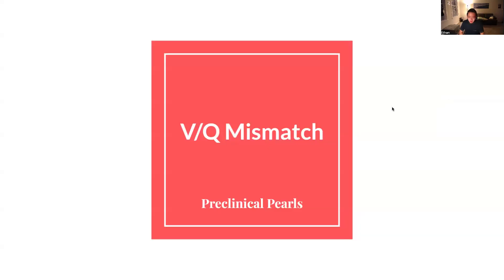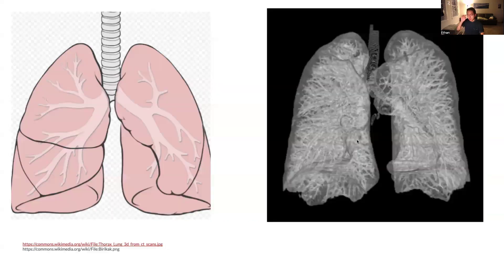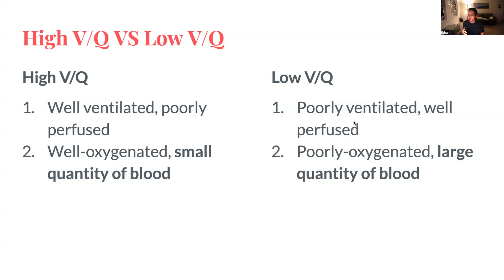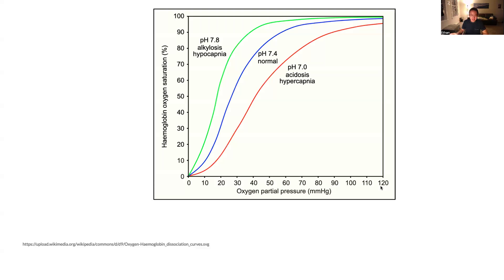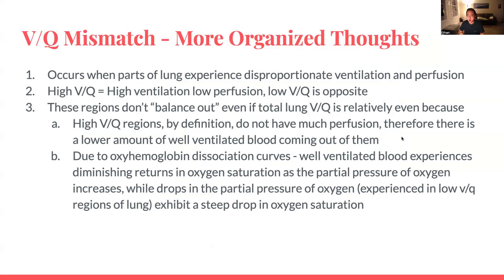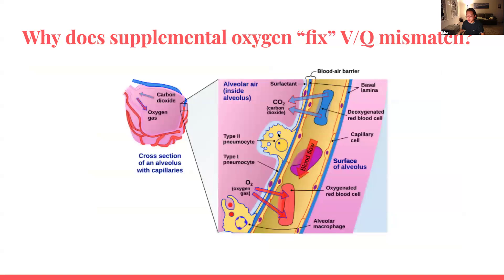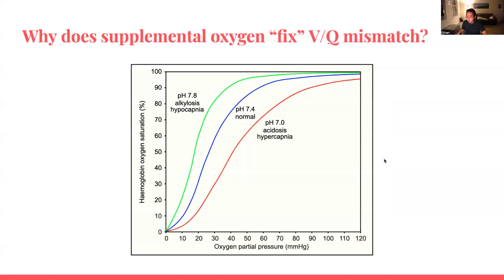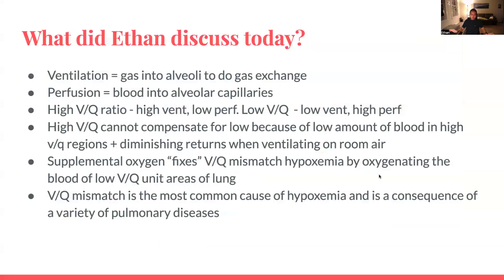V/Q Mismatch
A brief overview on ventilation, perfusion, V/Q, V/Q mismatch and related hypoxemia, and varied pulmonary diseases that can cause V/Q mismatch